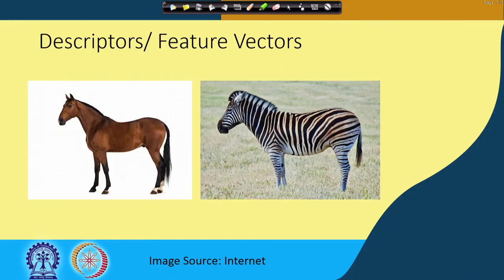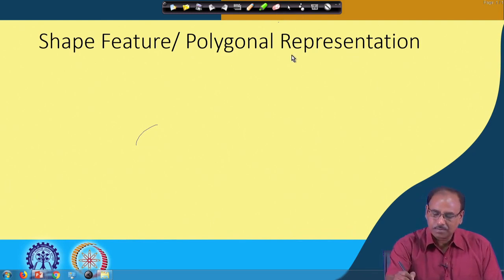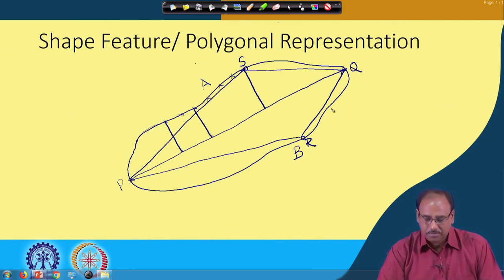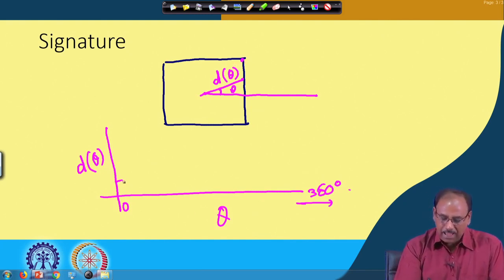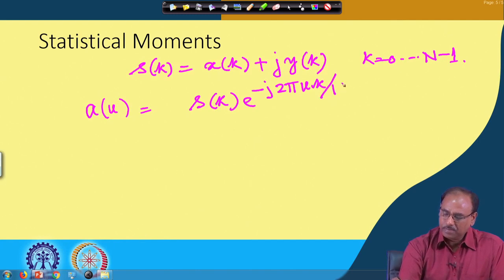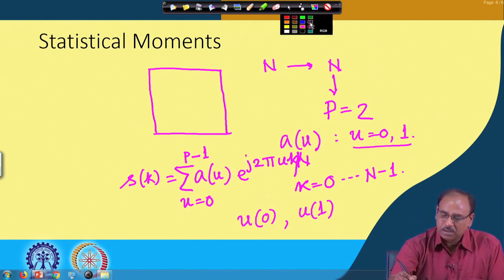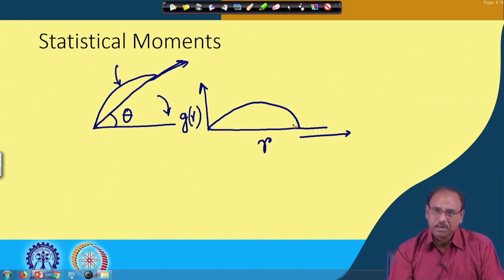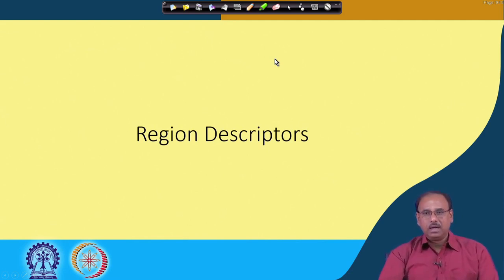Lecture 02 Feature Descriptor I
Discussion Content : Feature Descriptors for Visual Signals - I : Boundary Features

More Topics You Can Find Here

12. To join open and free classroom for Data Science, please

14. You can review our channel